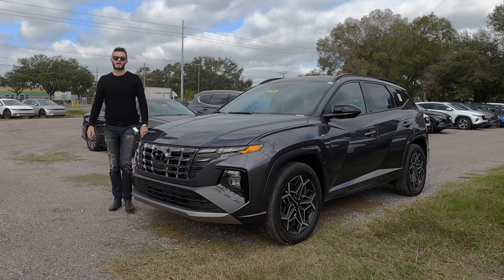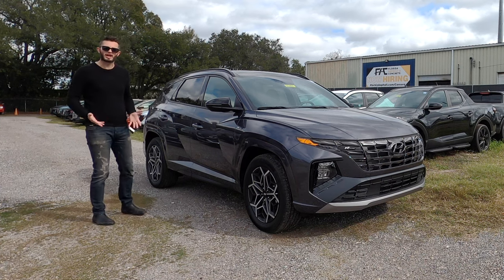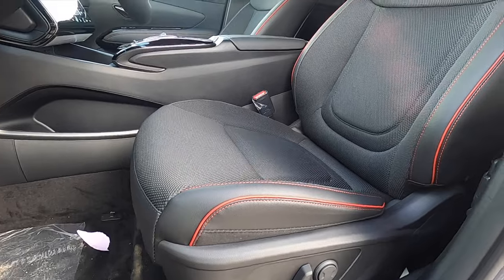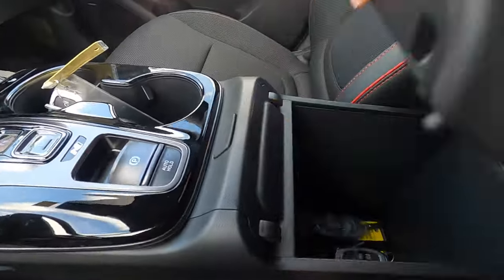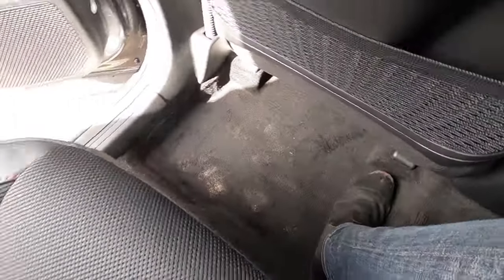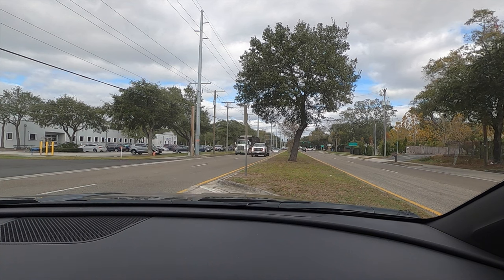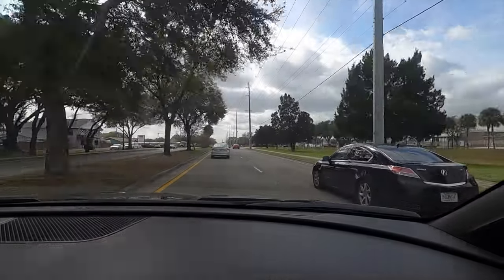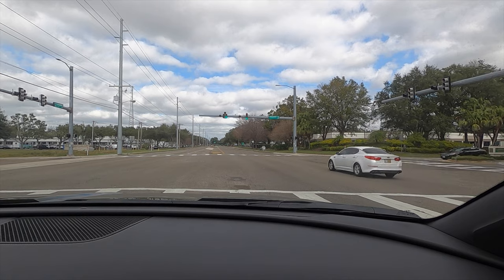2024 Hyundai Tucson Hybrid N-Line Has One Huge Problem :All Specs & Test Drive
In this full review I will explain all the specs of the 2024 Hyundai Tucson Hybrid Nline then take it for a test drive. The Tucson N Line gets more power over the 2023 Tucson N-line as it is now a Hybrid that will lead to some quirks which will bring out the pros and cons.